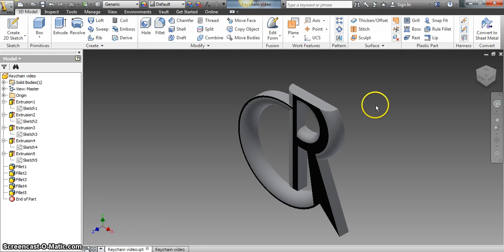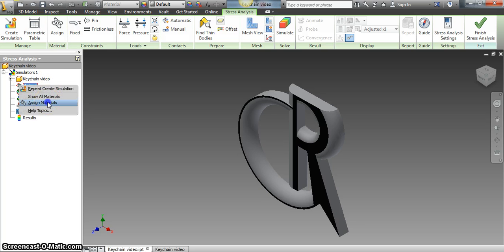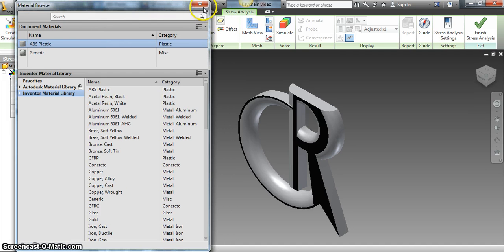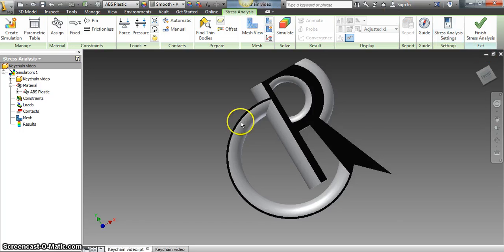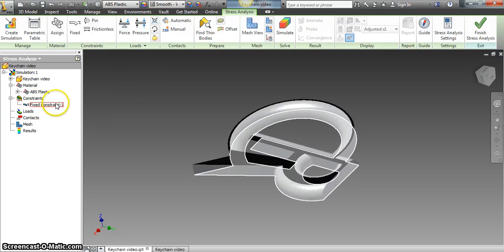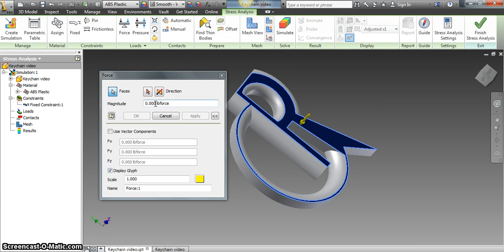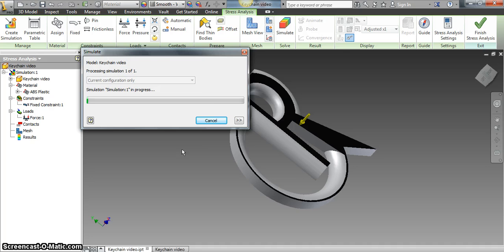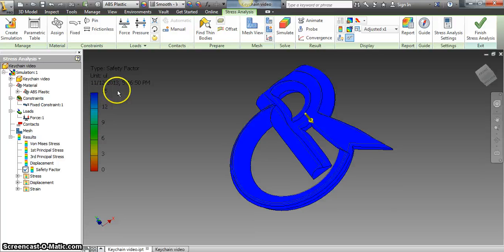Keychain Stress Analysis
Steps: Open Keychain file, Click Environments Tab, Stress Analysis, Create Simulation, Assign Material (ABS Plastic), Fixed Constraint, Load, the run the simulation. Look at the Safety Factor for Results.